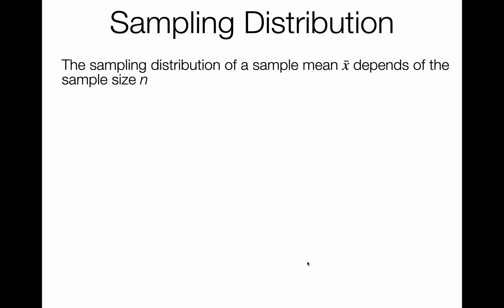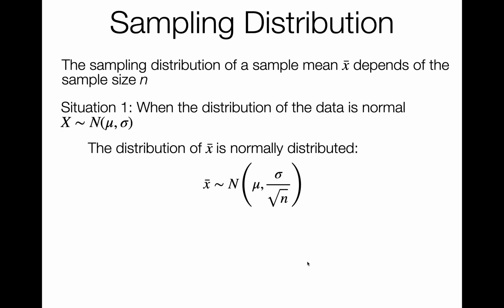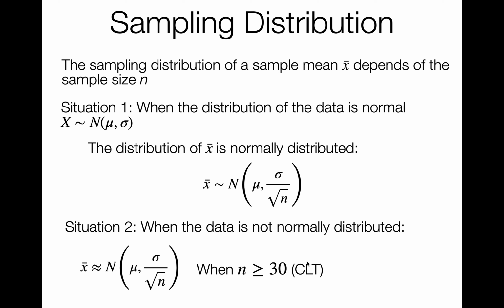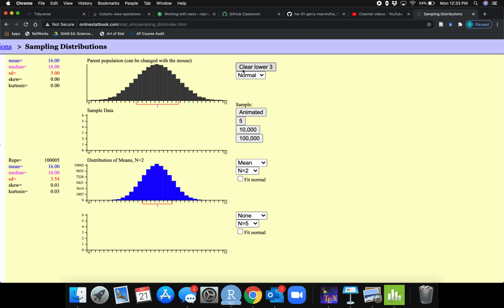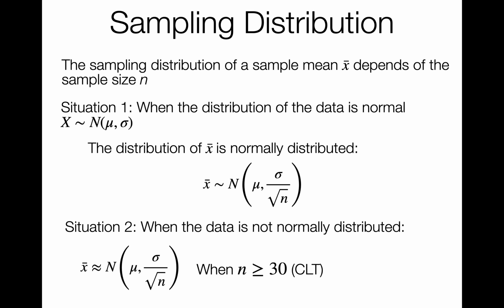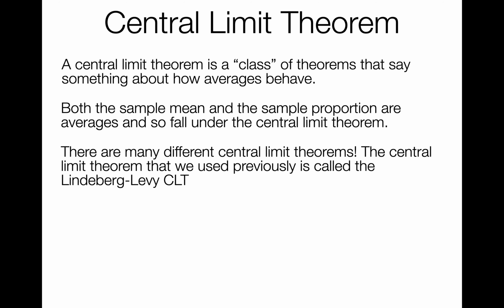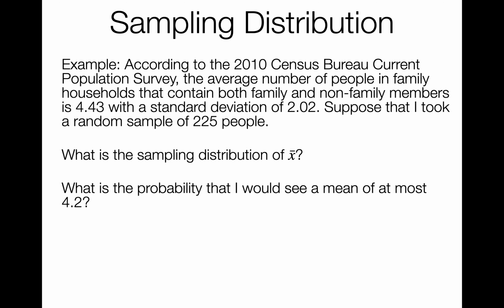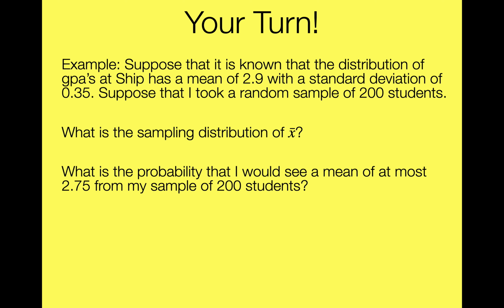Stats Chapter 7 Part 2